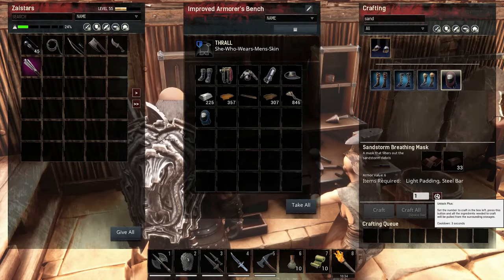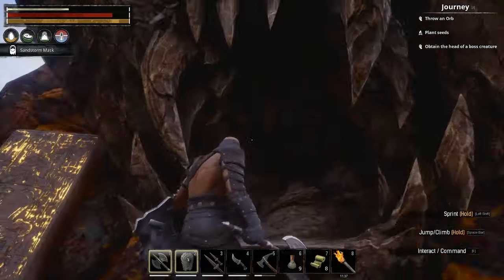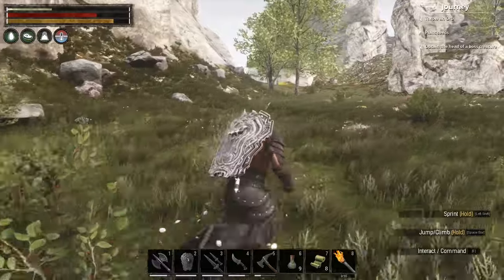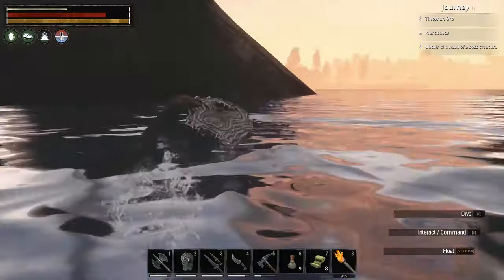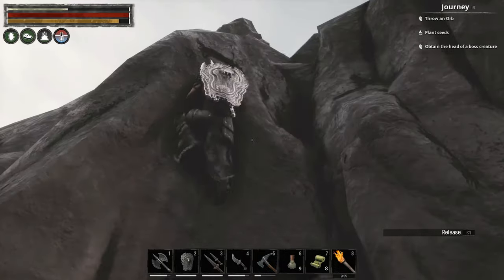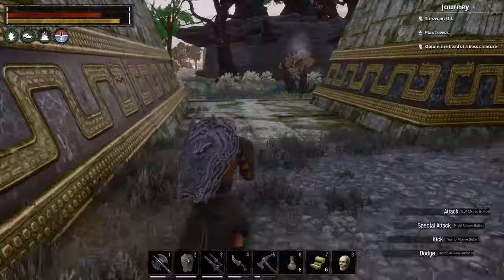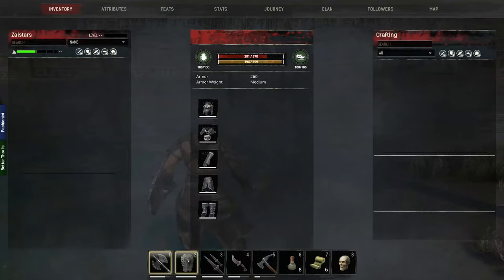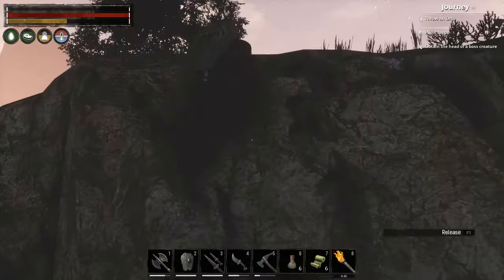Into the Volcano!!! | Conan Exiles Savage Wilds (v1.2.58) | Episode 6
Ladies and Gentlefolk, this episode sees us going to the Volcano! Amongst other things :)

It's time to give a new map for Conan Exiles a try. Savage Wilds is created by the fine people at WildCypher (or maybe its one guy?) and has all sorts of new and exciting features!

Shout-Out!

Base information
Minimal download size: The Savage Wilds is roughly 1.4gb in size (uncompressed)
Maximum Compatibility: Compatible with all other non-map mods (loading order doesn't matter)
Size: The Savage Wilds houses roughly 29 square kilometer of playable space Vs. Exiled Lands (about 31)

Map features
Recipe availability: All recipes from the Exiled Lands (except for the Map-room) are available on The Savage Wilds map. In addition, most of the Siptah recipes are as well!
New Fast-travel system: Shima the Caravaneer will grant you access to different key locations on the map, as long as you have the money to pay for it. Discover all her locations for a fast-travel-fiesta!
Purges: The purges on the Savage Wilds are guaranteed to have thrallable humans in them. No animal-only purges.
Delving: The Delving system from Siptah is active in the Exiled Lands as well. You may find Eldarium in rare chests in camps to use towards this purpose.
New NPC factions: Meet the Hyrkanian Outriders, the Hyperboreans and Clan Culann. One of these are friendly. And it's not the Hyperboreans.
RP-support locations: The Savage Wilds extends support to RP communities by having dedicated areas for admin-buildable spaces, like dungeons and also outdoor areas.
No Mans Land Dungeon Hub: The Savage Wilds features a Dungeon Hub accessible from Shima. This location is a large area where players can explore dungeon content.
Mercantile system: Vendors in The Savage Wilds accept all manners of coin for their wares and will automatically give you change back. No need to have the exact amount of change in your inventory.

New factions
Hyperboreans: The savage Hyperboreans have claimed large parts of the northern territories, and you enter their domain on pain of death. Louhi, the Witch-queen rules her warriors with an iron fist. The Hyperboreans are much too Savage to be thralled.
Hyrkanian: The Outriders of Hyrkania have claimed parts of the western part of the map where they search the surrounding area for foals for their warriors.
Clan Culann: The Cimmerians of Clan Culann have been forced out of their home. Where they have gone, only few know.

Adventure locations
The Savage Wilds houses three themed adventure locations. These are not dungeons and can be built in. Shima has also set up shop in these locations. Explore the Savage Wilds to find them all. The locations are:
The Volcano
The Last Refuge
The Ruins of Xun'Sha

Dungeons
Savage Wilds has a dungeon hub named "No Mans Land". No Mans Land is an open playable (but not buildable) space where you can explore, find secrets, fight powerful bosses and of course, get new recipes and loot. This dungeon hub grants access to a number of dungeons, as listed below:
The Sunken Forge
The Blackblood Crypt
The Lost Atheneum
The Engineers Prison
In addition, Savage Wilds has a number of caves and instances that you might call dungeons, such as the Tomb of the Atlantean King spread across the map. You can access the No Mans Land area through Shima, who will escort you there in exchange for Bronze Coins.